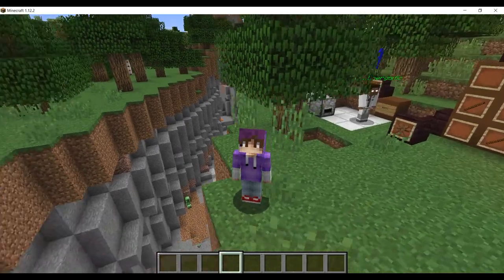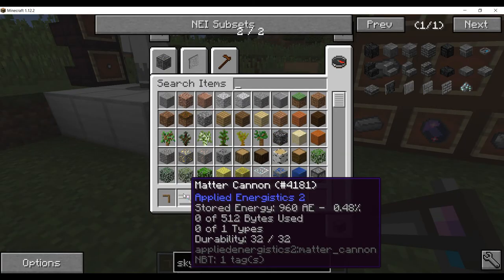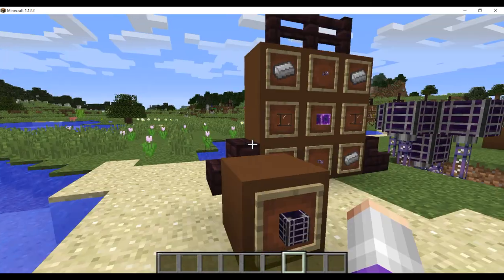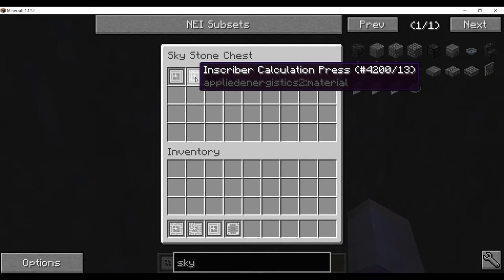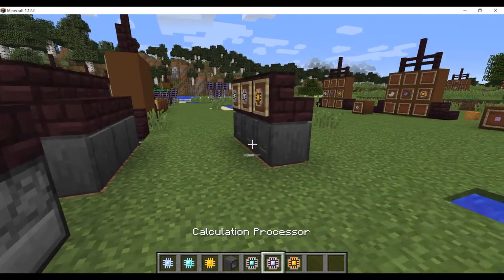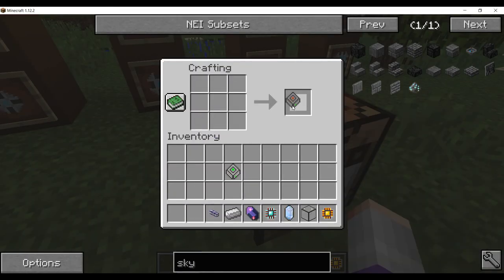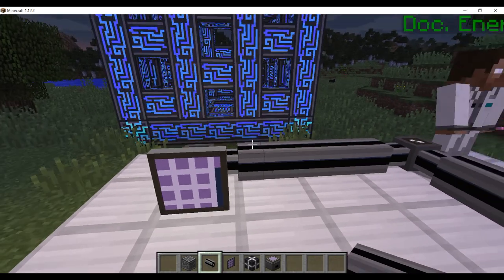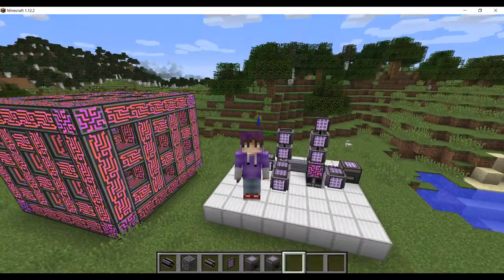Applied Energistics Tutorial Part 1 The Basics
Today Shockwave390 went over all the basics of AE2
with Doc. energistic,
hope you injoy please drop a like lets go for ten likes for Dr.Energistics!!!